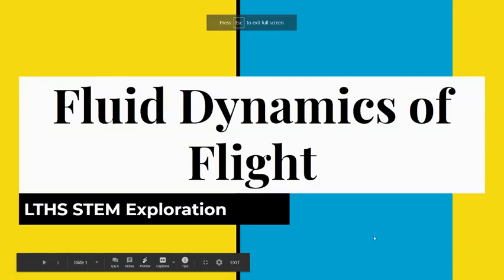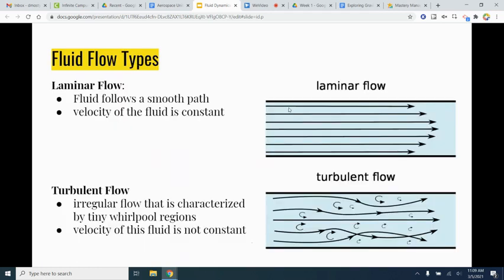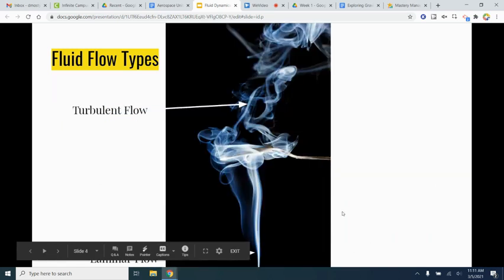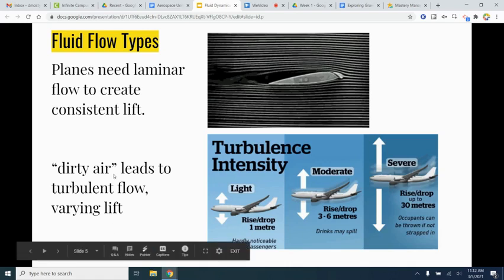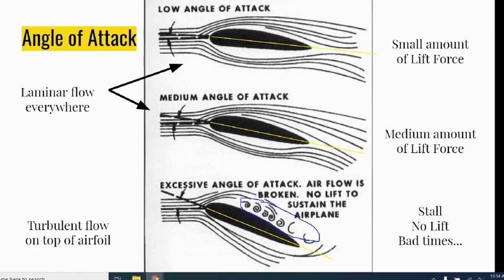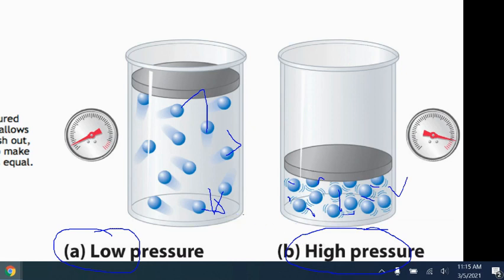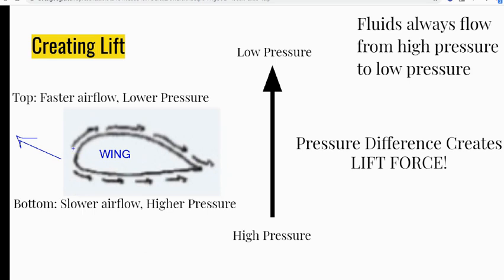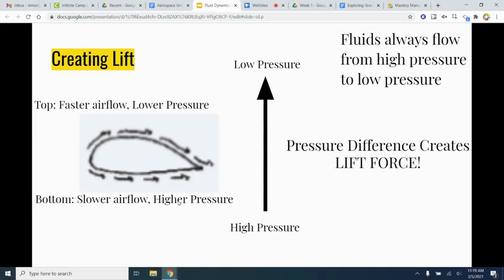Pressure and Lift